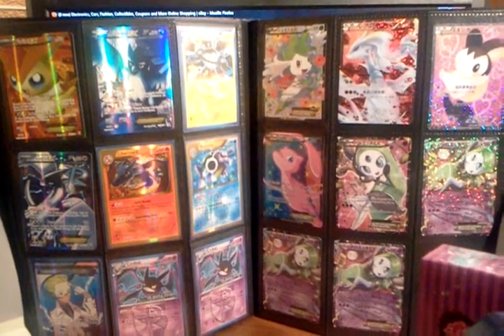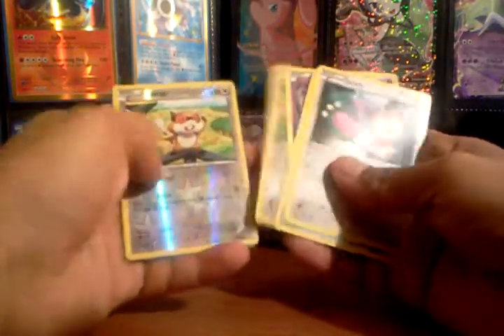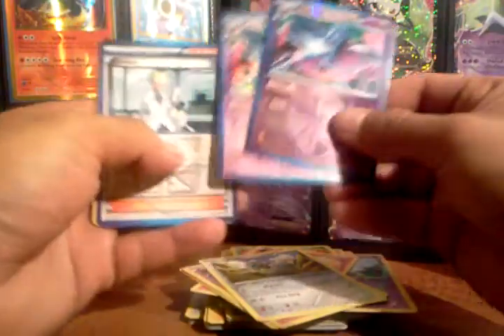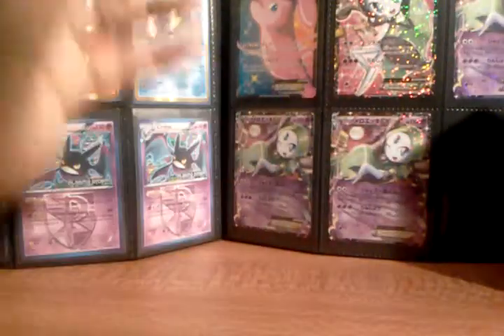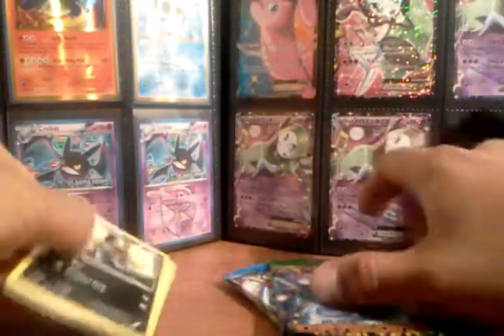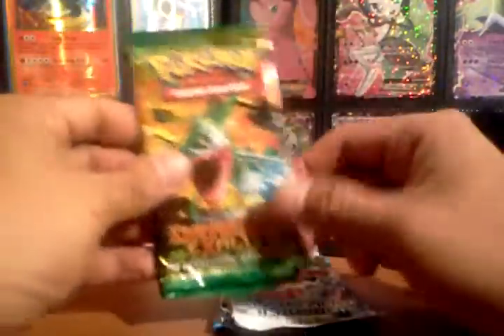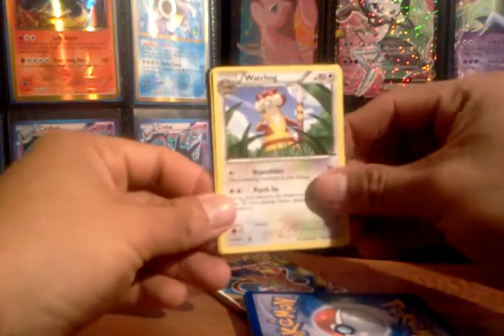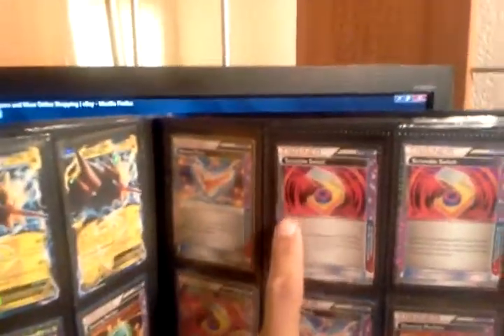Another Epic Pack opening! Keldeo ex tin and elit trainer box!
Hello everyone! ulysses from gnu with another awesome opening! Total of 4 ex! And one of them is a full art!!! Check out some of the cards we have for trade! my next video will be on our binders!